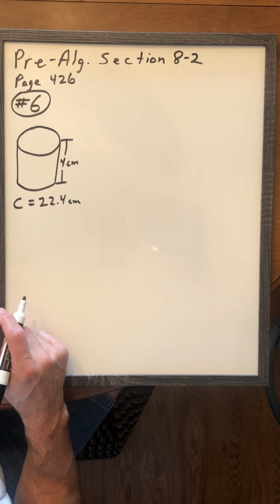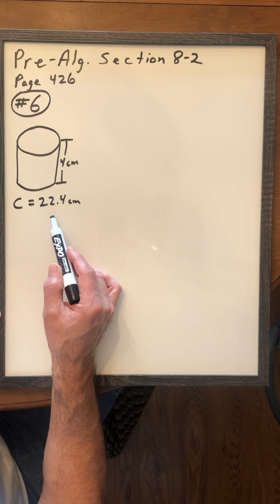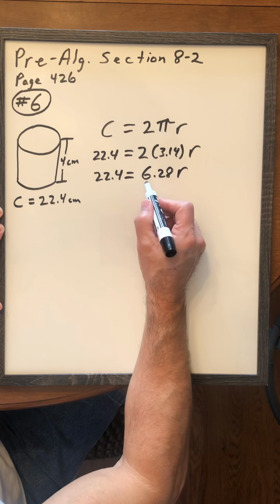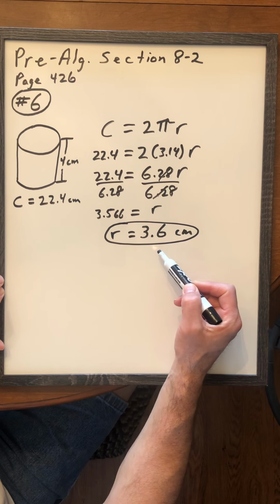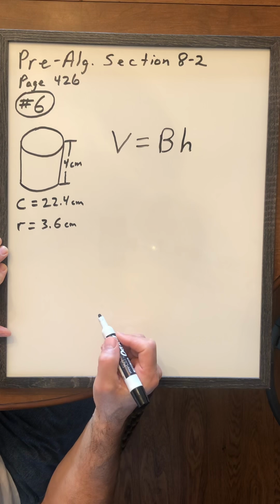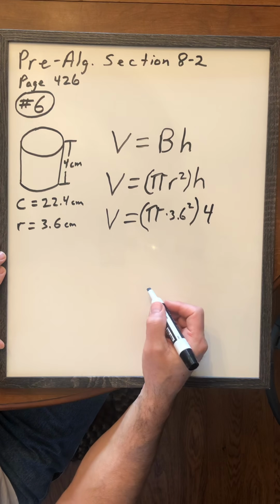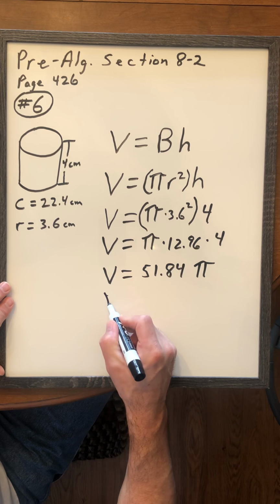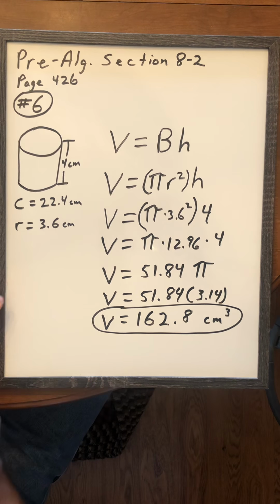Pre-Algebra Lesson 8-2 #6